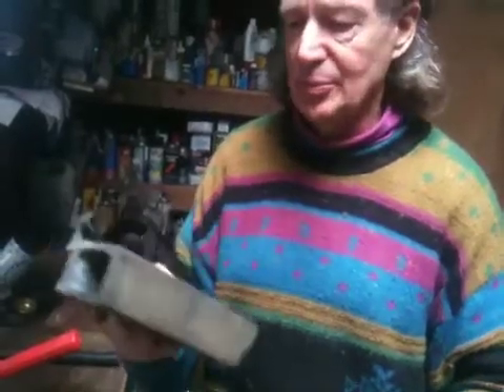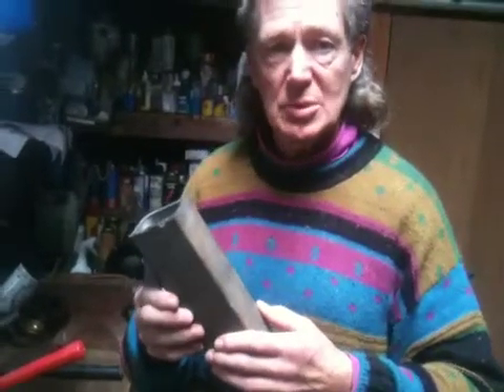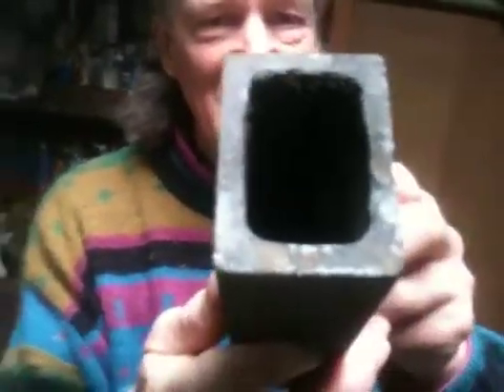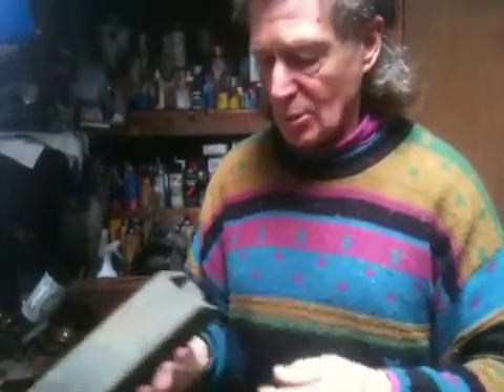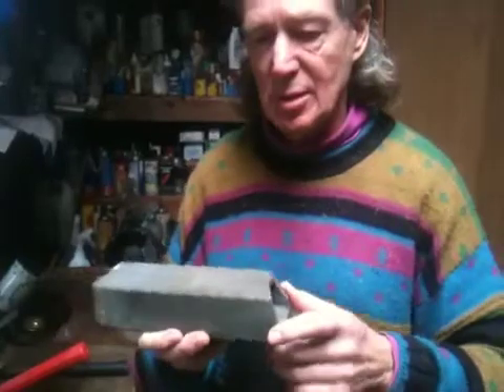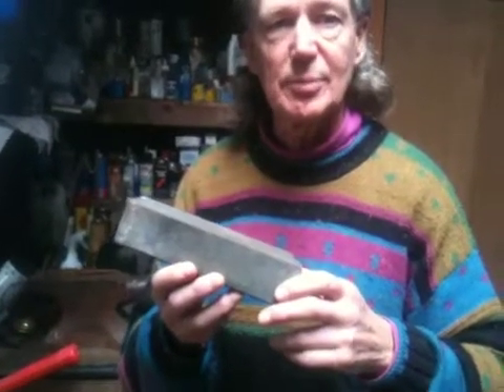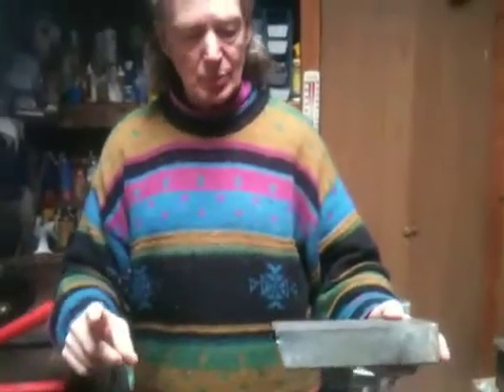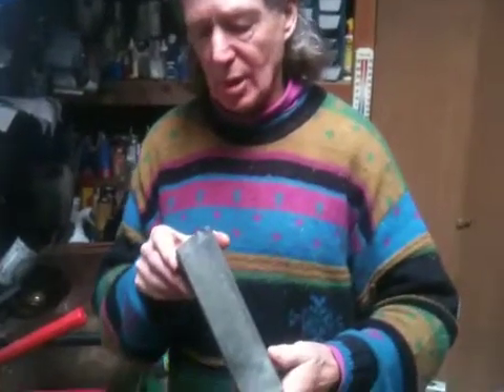Silicon Carbide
Blbkvkvkv